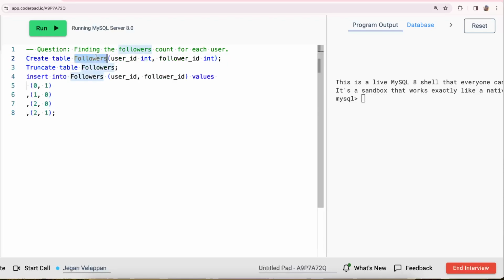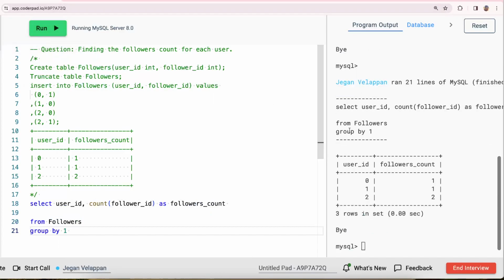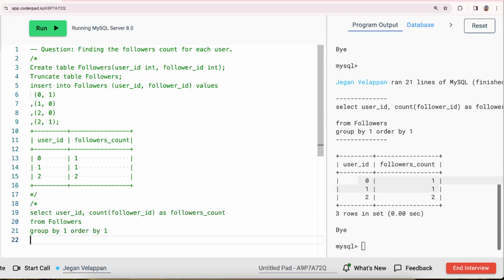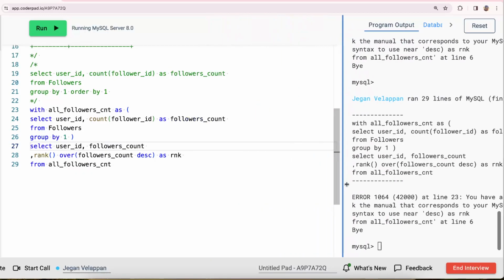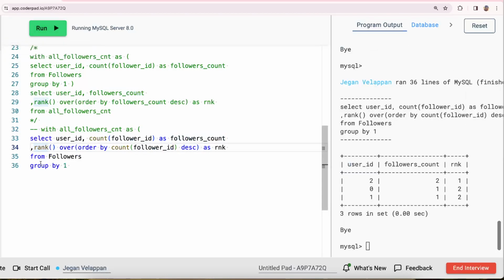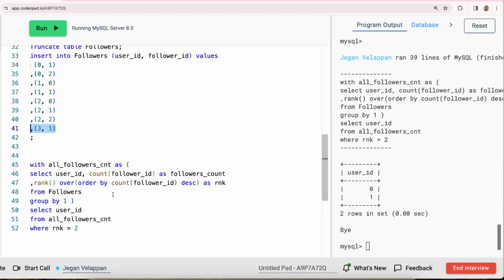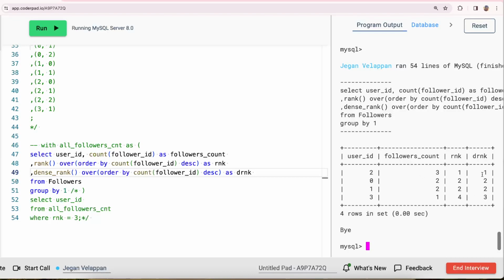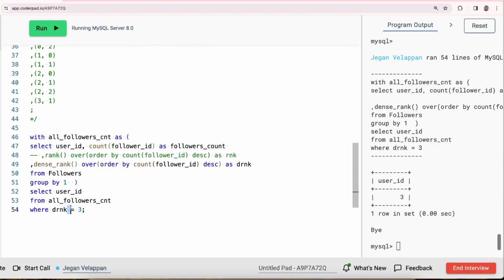Coding Series - SQL : Find Followers Count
Video 111: This is the 27th video in our series "Crack SQL Interview in 50 Questions," and in this exercise, we explore the topic of "Sorting and Grouping."
In this video, we explore the 'Followers' table with the objective of determining the followers count for each user.

The 'Followers' table's primary key is formed by the combination of (user_id, follower_id). This table contains the IDs of a user and a follower in a social media app where the follower follows the user.

The task is to write a solution that, for each user, returns the number of followers. The result table should be ordered by user_id in ascending order.

This is a straightforward question, and a basic understanding of aggregation is key to addressing it. We simply count the followers for each user and order the result by user_id.

For a comprehensive understanding of these SQL methodologies, please refer to this in-depth explanatory video.